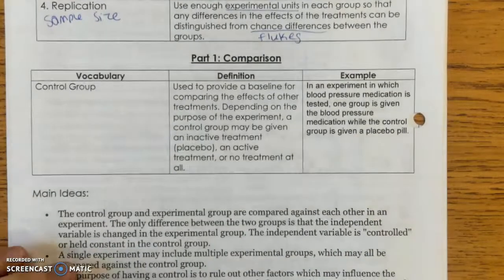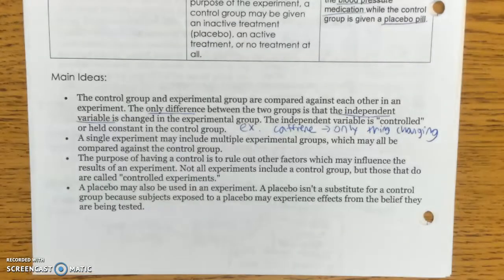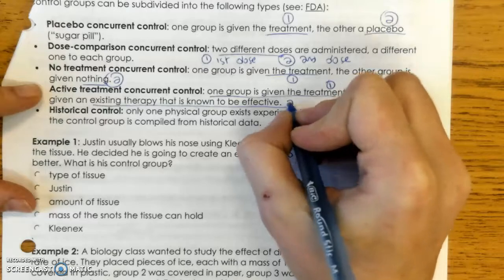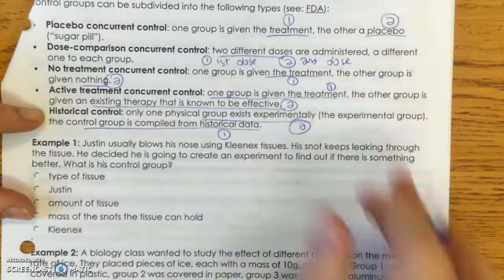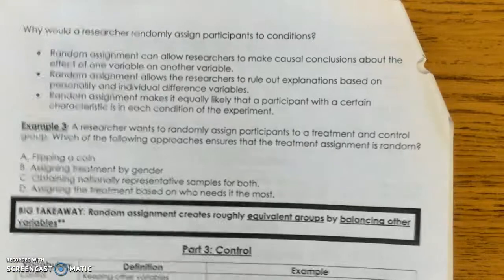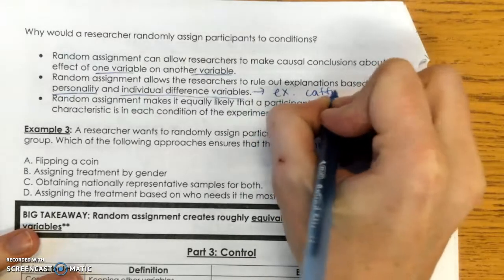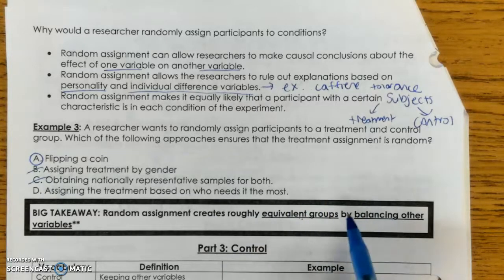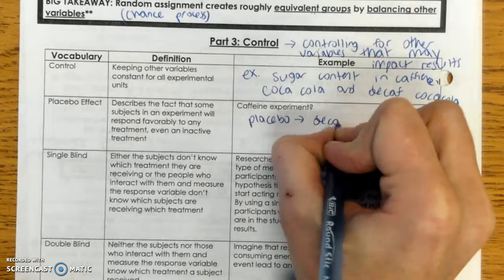Unit 3 Packet 3 Video 2